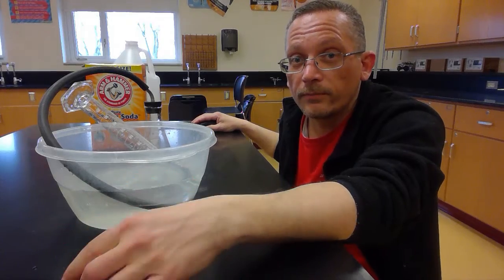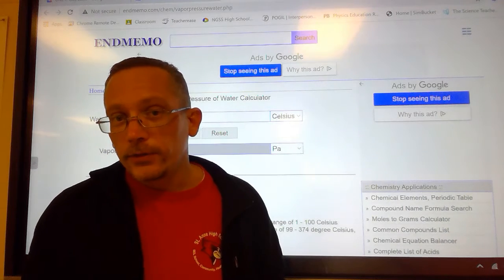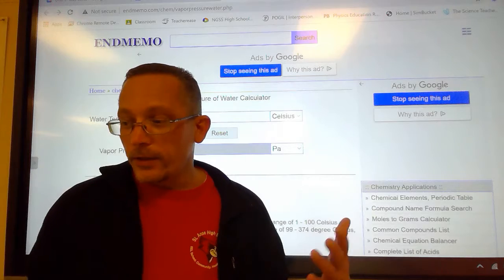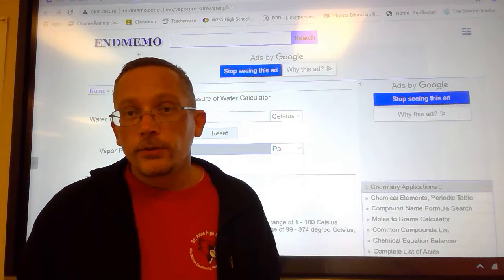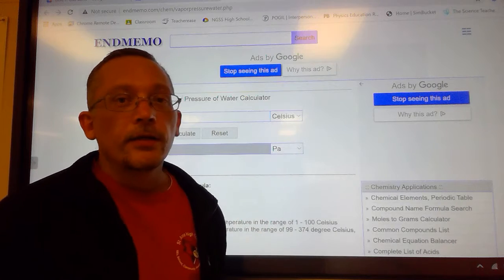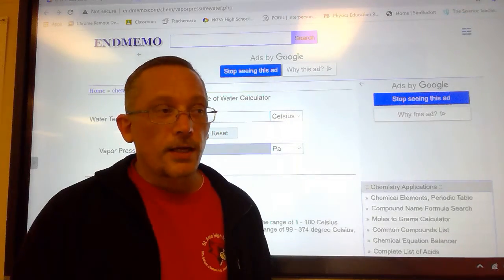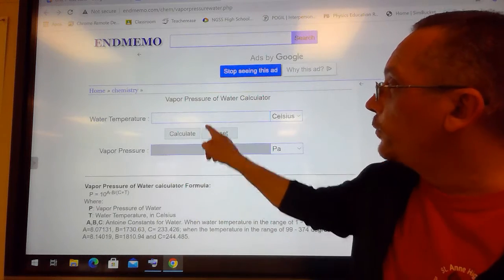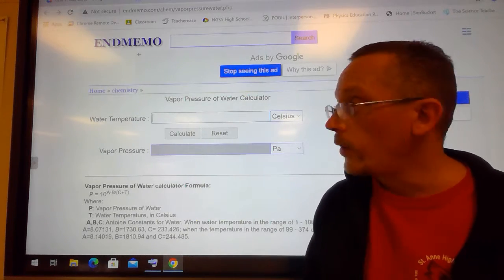Partial Pressure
Class: Chemistry
Unit: Gas Laws
Lesson: Partial Pressures